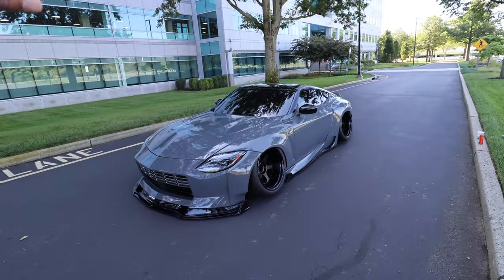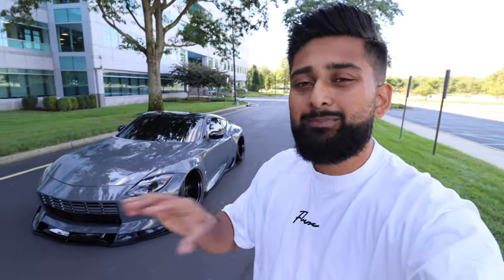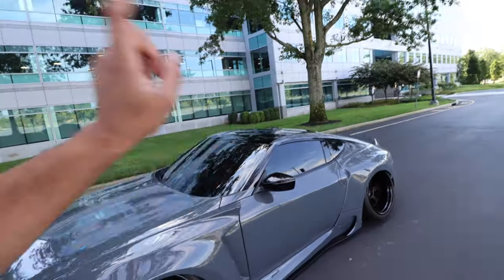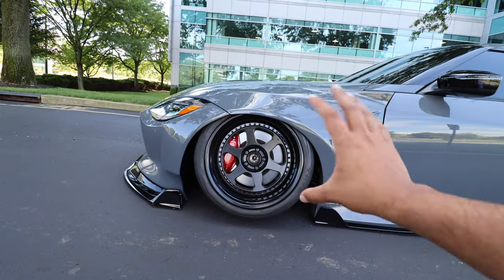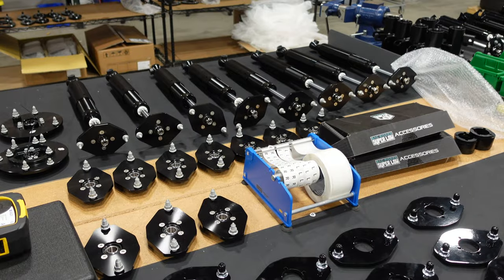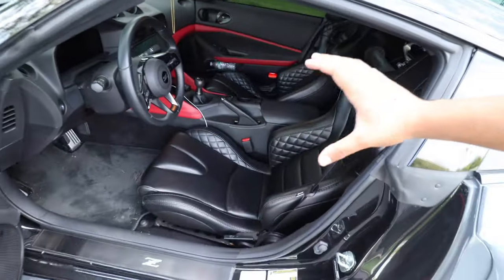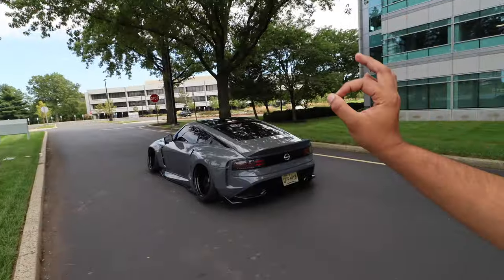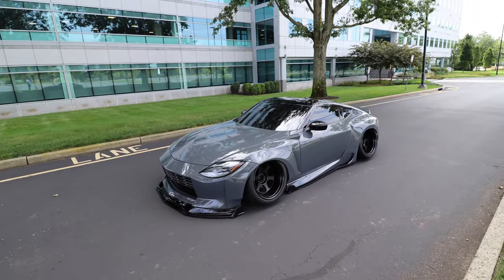How Much It Cost To Build a 2023 Nissan Z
Over the course of a couple of months we built the all new 2023 Nissan Z from bone stock to a full show car! In this video I go over all the modifications we have done to the car as well as how much everything costs!